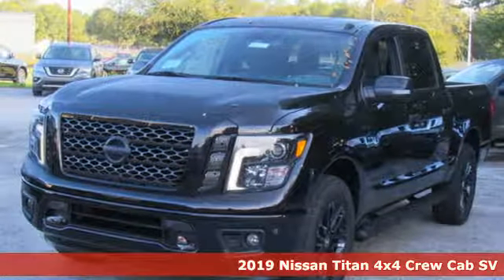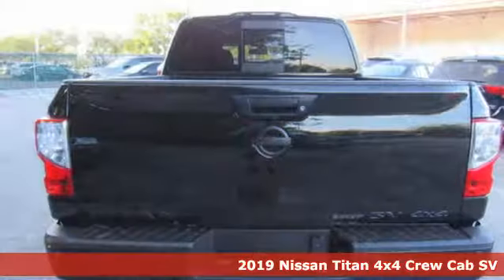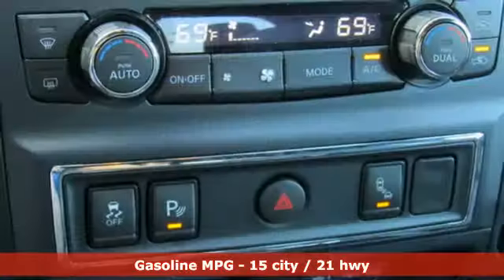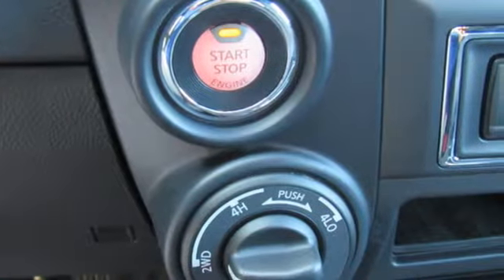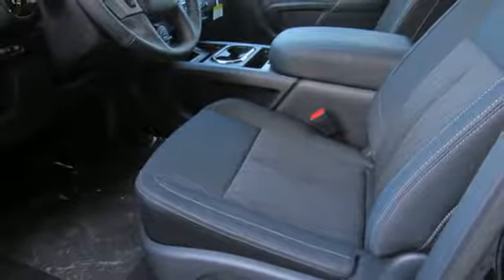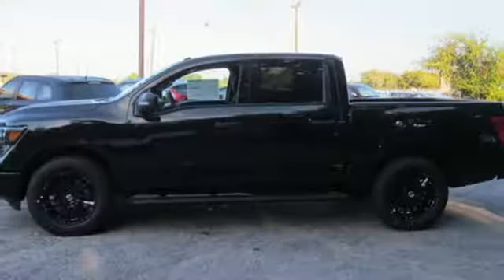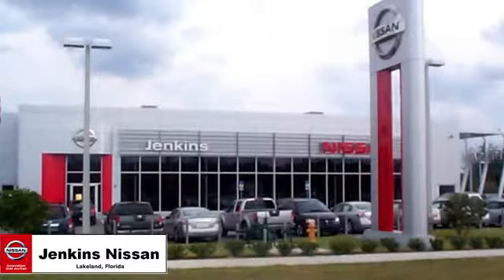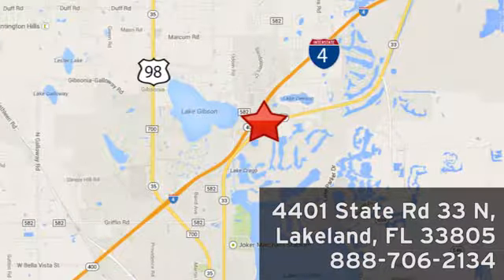New 2019 Nissan Titan Lakeland FL Tampa, FL 19T42 - SOLD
Year: 2019
Make: Nissan
Model: Titan
Trim: 4x4 Crew Cab SV
Engine: 339 L 8 Cyl. Cyl.
Color: Magnetic Black Metallic
Stock #: 19T42
VIN: 1N6AA1E56KN531203
This 2019 Nissan TITAN SV will sell fast!! *Bluetooth* Save money at the pumps knowing this Nissan gets 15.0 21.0 MPG *Please let us help you with Finding the ideal New, Preowned, or Certified vehicle, - Getting the best prices and incentives available and Explaining purchase, lease, and financing options.* *Jenkins Nissan prides itself in exceeding all customer expectations! The next step? Give us a call to confirm availability and schedule a hassle free test drive! We are located at: 4401 Lakeland Hills Blvd, Lakeland, FL 33805.* Price excludes tax, tag, electronic filing fee, and $899 dealer services fee. Prices include all applicable rebates including dealer discounts and NMAC customer cash. Any prices quoted on approved credit only. Some offers may require financing with NMAC that may not be combined with other promotions(subject to credit approval) or forfeit any associated manufacturer incentives and up to $2,000 in dealer discounts. Vehicles must be in stock. Leases may vary. Out of State pricing may vary due to rebate variances. to view incentives by model. See dealer for details. While every reasonable effort is made to ensure the accuracy of this information, we are not responsible for any errors or omissions contained on these pages. In order to receive the internet price, you must either present a copy of this page’s internet price, or you must specifically mention the internet price to the dealership and have the same referenced in your contract at the time purchase. Current pricing valid through 06.30.19.

Address:
401 State Rd 33 N